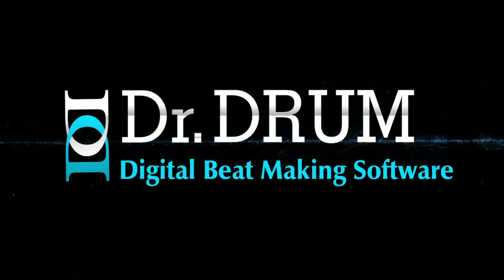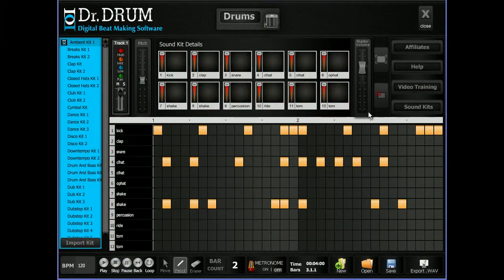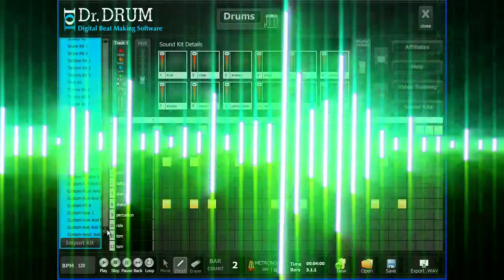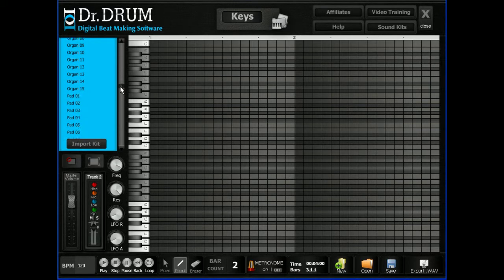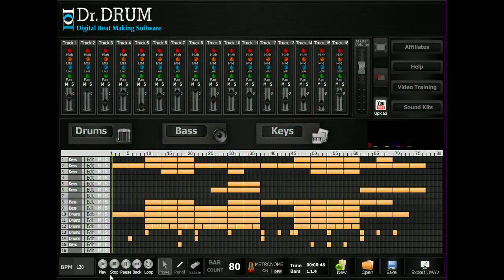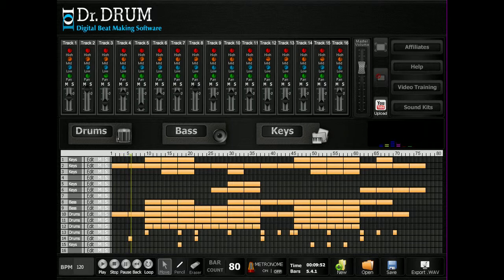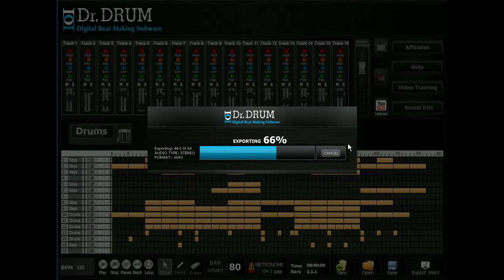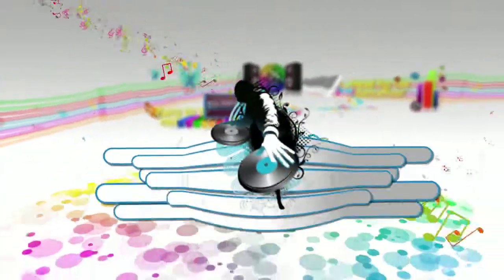Make Beats On Your Computer- Mac Or PC Software!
Make Beats on your Computer:

At one point of time, the only way you could unleash your creativity and make your own beats was through large, complex and expensive beat making studios. You could either hire a studio or set up your own system, both of which were barely feasible options for up and coming musicians. However, the computer and Internet has allowed these new musicians to exercise their creativity in a more affordable option. Today, you can easily make beats on your computer, even if you don't have a lot of technical knowledge on beat making. This has been made possible with the myriad of beat making software that you can set up in your computer, Mac or Pc.

The best part about beat making software is that you don't have to sacrifice quality when you make beats on your computer. In fact, if you choose your software properly, you can make really high quality beats that's comparable to professional beat making studios.

You can find a lot of software that allow you to make beats on your computer, and all of them would claim to be the best in the market. Some are really expensive, while some might even be completely free. One thing that you have to remember is that you don't need to buy the most expensive software to make beats on your computer. Every individual has his or her own unique taste in music, and only a few beat making software will be able to satisfy your taste in beats. Hence, it is best for you to get the software that allows you to make beats on your computer that you would like. For this, you need to discover what your real beat making style is. There are a lot of different genres that you would be interested in, such as rap, techno and dance. If you choose the best genre and have the right inspiration, you can make beats on your computer that can blow away everyone's minds.

Your individual style of beating making is important when you choose the software for making beats on your computer. However, another important factor is the ease of using these beat making software. It is definitely easier to make beats on your computer when compared to making them in a huge studio with a myriad of gadgets, but some of the software can be really difficult to understand and operate in their own right. Nevertheless, at the end of the day, beat making software are the best bets if you want to make beats on your computer without too many expenses or hassles.

Beat making Education
equipment for hip hop production
free beat making tutorial
Hip Hop/Rap Music Education
beat maker studio
Ethiopia Beat Making
beat maker lab
learn to make beats
global beat maker
electronic music studio
beats 101
how to make beat
how to make rap beats
how to make beats tutorial
high quality beats
make sick beats
sampling
beat tips
how to sell beats
beat tutorial
dr drum software
professional beat maker
record beats
 professional music maker
PC beat maker
mac beat maker
beat maker software
12 pad drum kit
how to make beats on computer
all in one beat making software
beats video tutorials
how to use beat making software
website to make hip hop beats
beat production software download
how to make your own rap music
make your own music beat
make your own beats software
home studio recording software
home recording studio software
best music making software
music recording studio software
music production studio software
music studio software
professional beat making software
music studio software
music creator software
aspiring producers
video tutorial
use fl studio
sound professional
flp file
vst file
producing music
music beats
best beat making software
music hits
programs music
music making software
easy beat making software
software beats
rap tips
rapping
rhyme dictionary
rhyme words
freestyle rap
keyboard beats
make music
production techniques
beat thang
music production
selling beats
music beat maker
software download
quality software
studio software
music business
rap music
music education
music gear
future music
music lessons
awesome beats
drum kits
professional beat maker
hardware software
synthesizer midi
recording engineer
dj gear
mastering studio
music midi